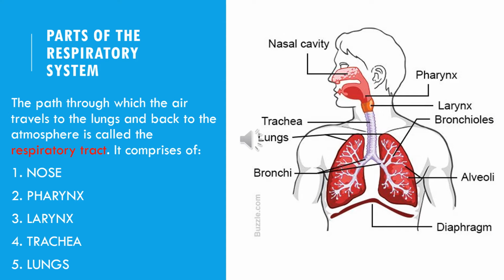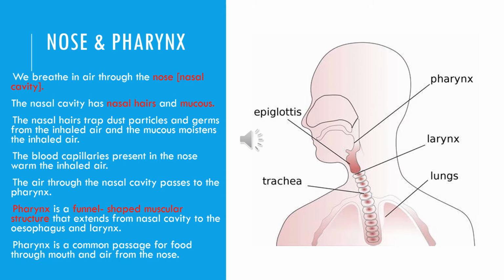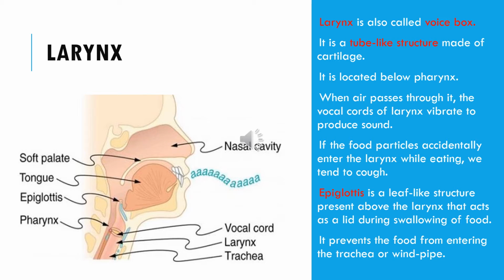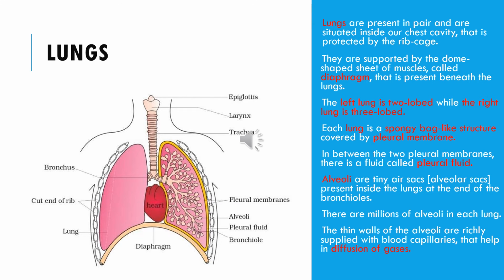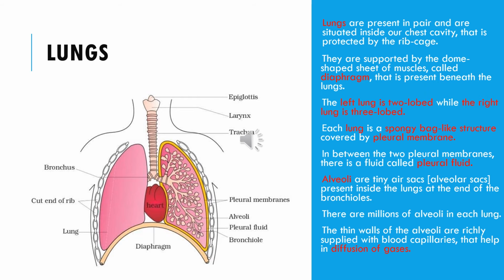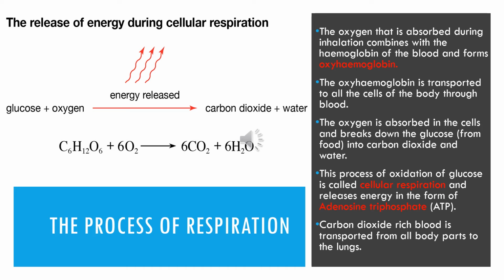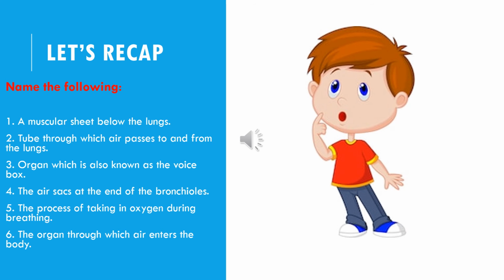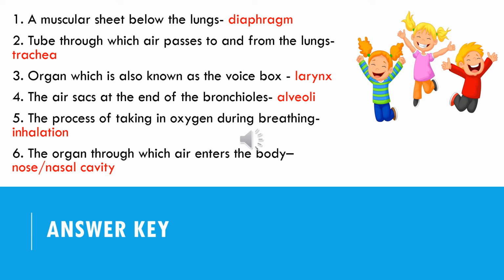the respiratory system , biology, grade6